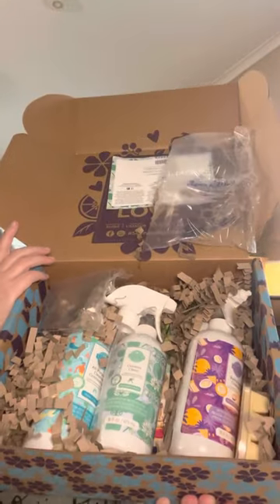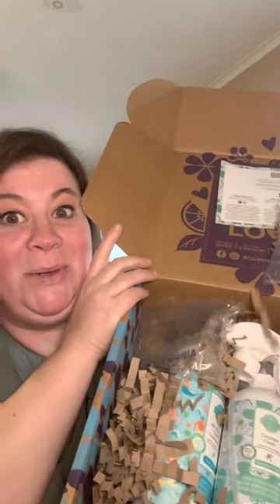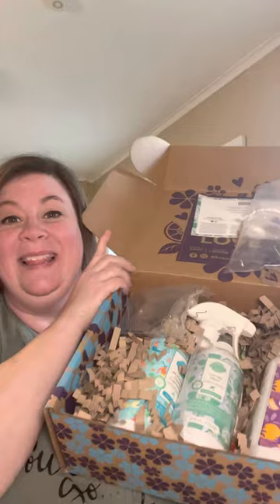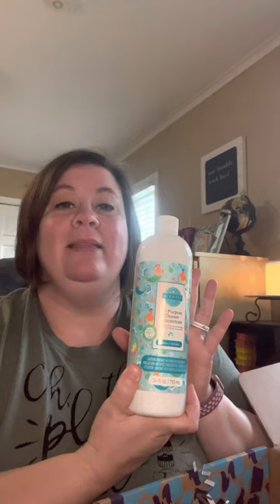Get ready for Spring cleaning with March's Whiff Box!!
Hey y'all!! Spoiler alert!! I'm sharing all the things in the March Whiff Box! Spring cleaning Scentsy style!!